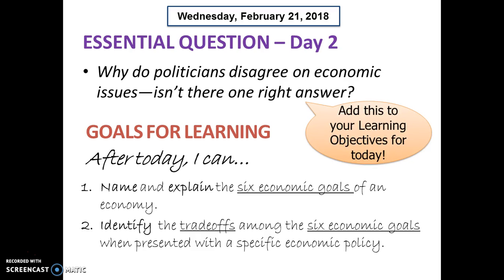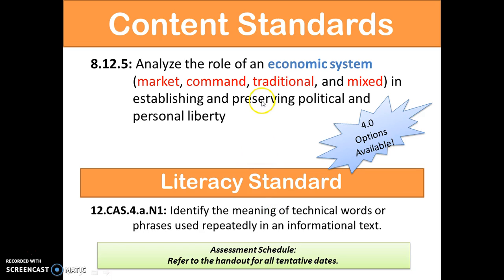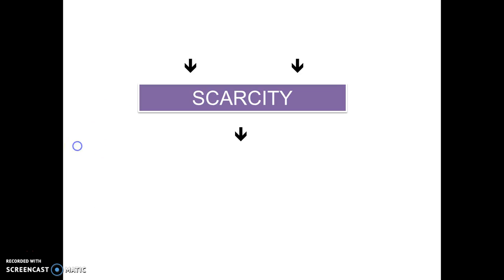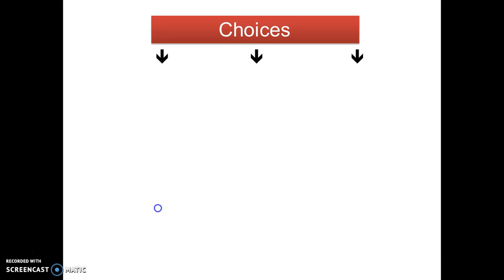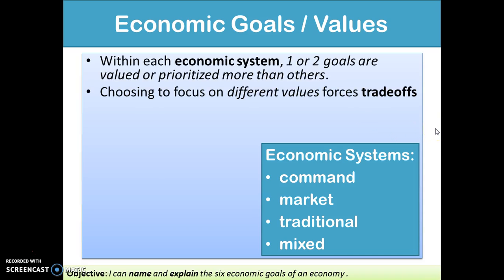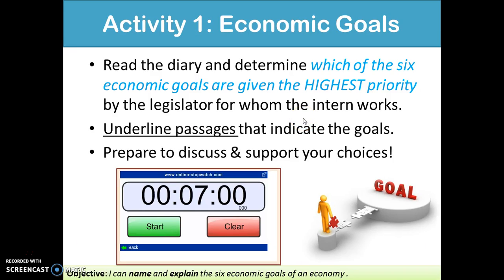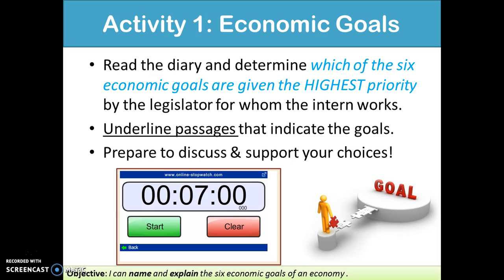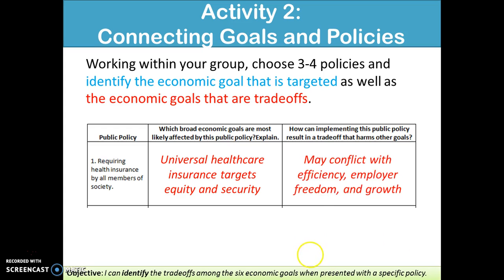Day 2.2 Economic Goals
Overview of class day  2 for unit 2 on economic goals.